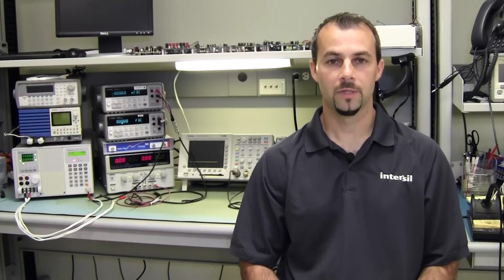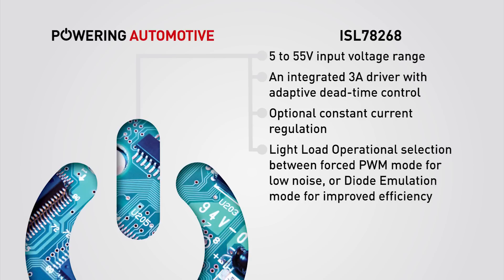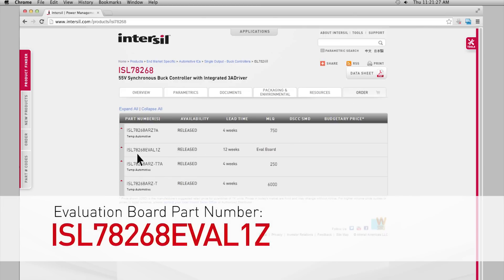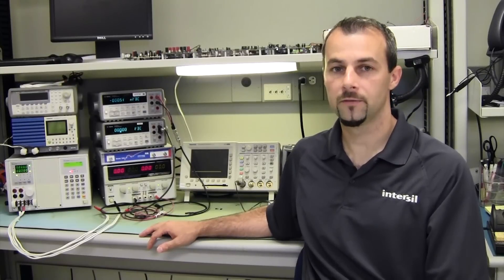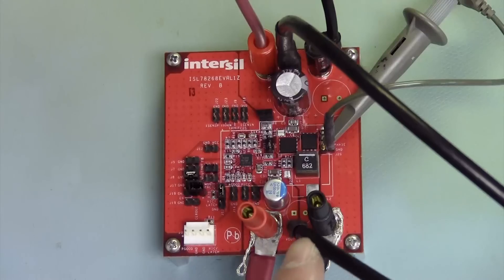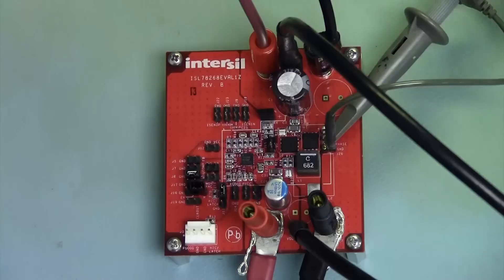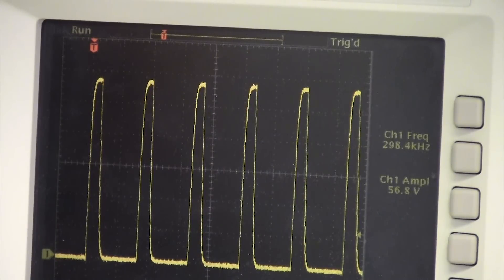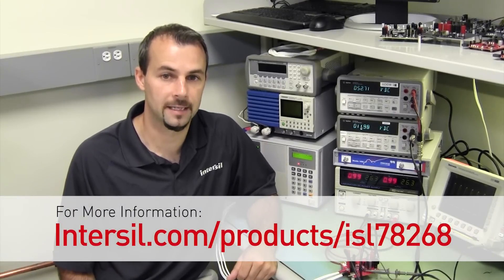Using the ISL78268 Evaluation Board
Learn about the unique features of this 55V buck controller with integrated FET driver for the automotive, industrial and infrastructure markets. Device has a wide operating input voltage range, adjustable switching frequency and supports 5-25A loads.